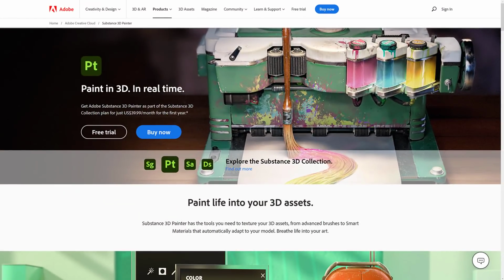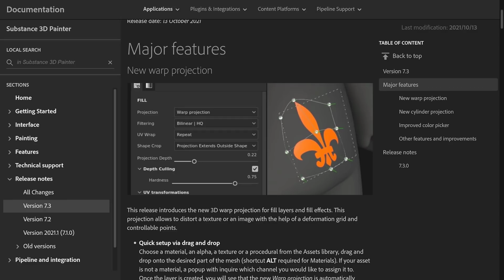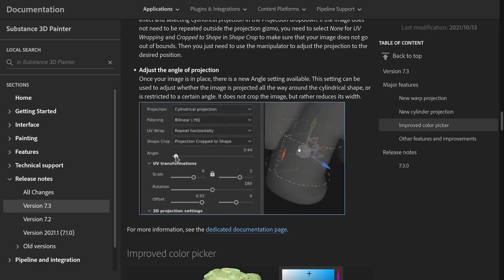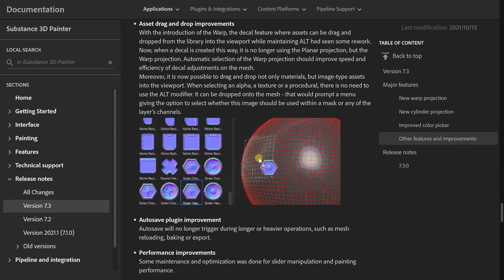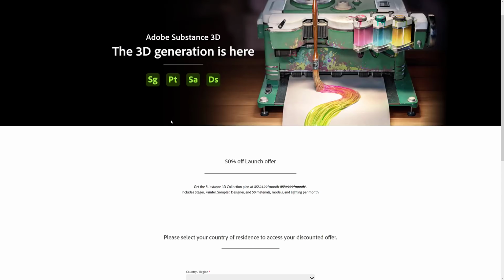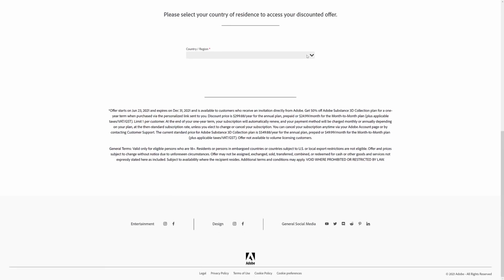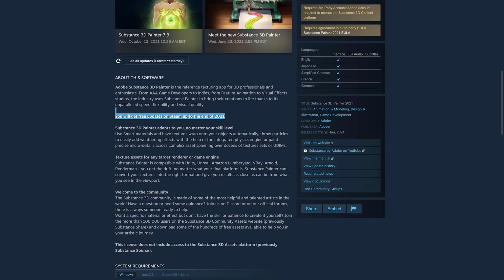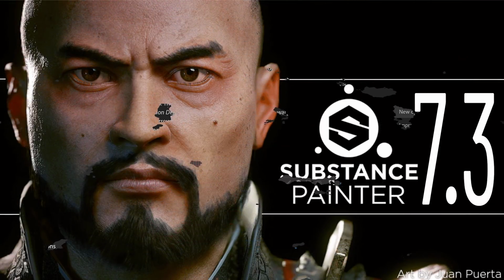Substance Painter 7.3 - A Truly Warped Release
Substance Painter 7.3 has been released by Adobe (and Substance Painter 2021 was updated on Steam), with two major new features, Warp and Cylinder projection, as well as an updated colour picker.